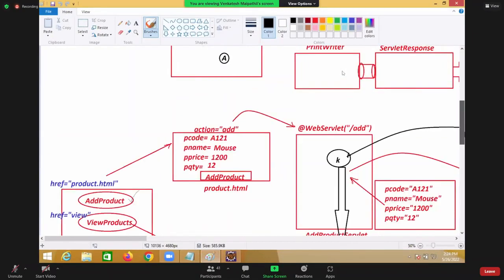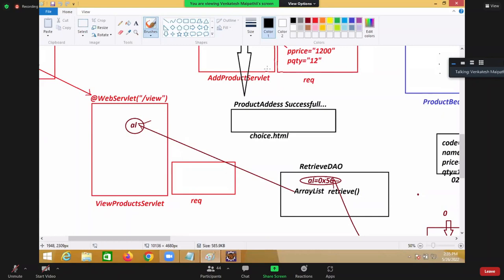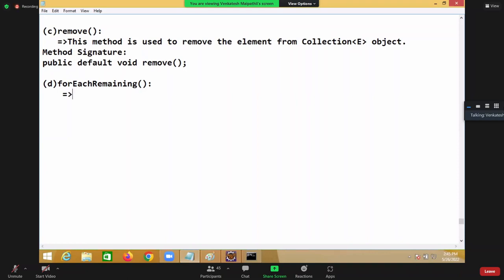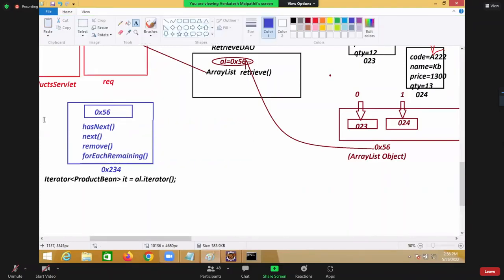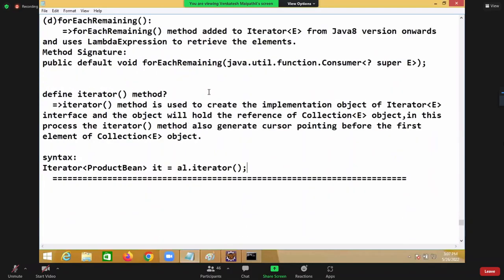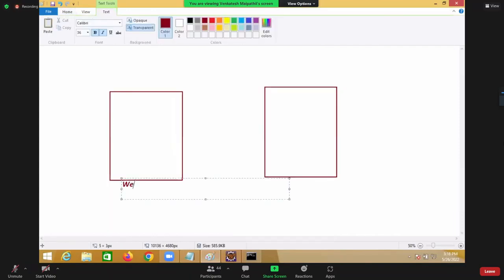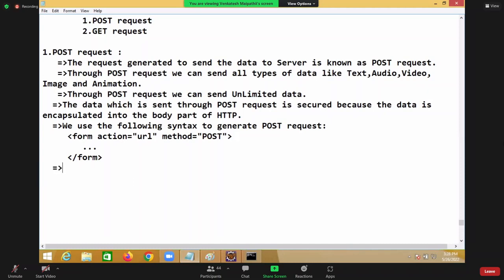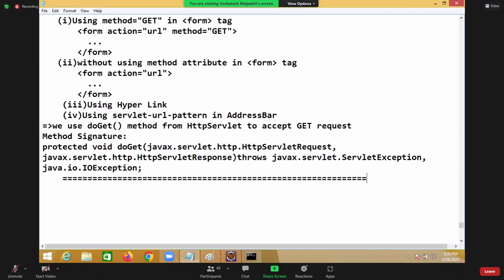Advanced Java lecture 22 26 May 2022 On Servlet Application Smart Java Developer JjlcskRmUKU